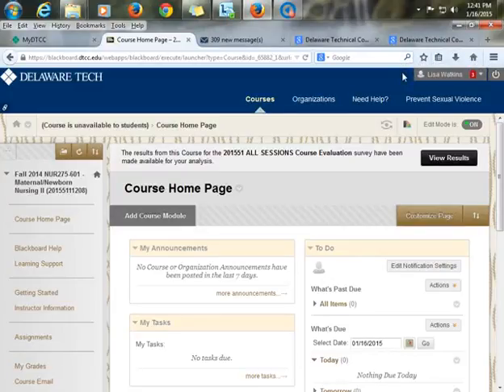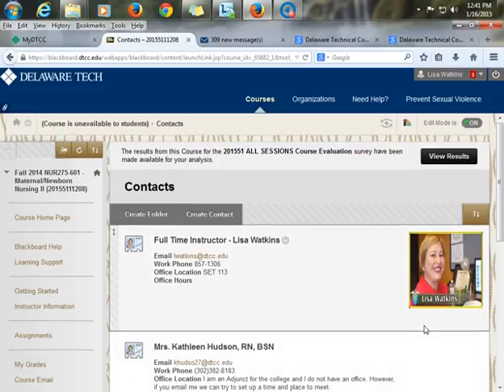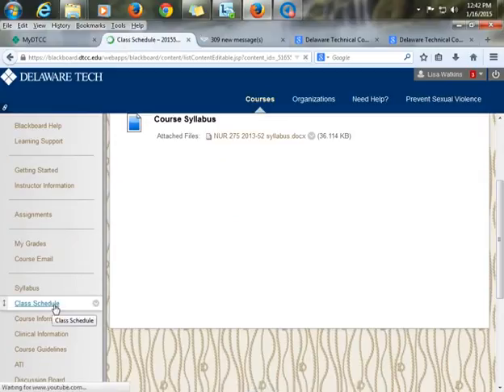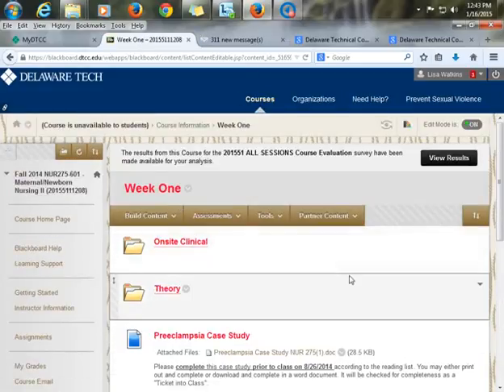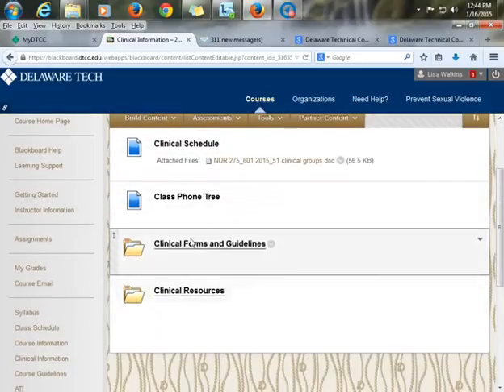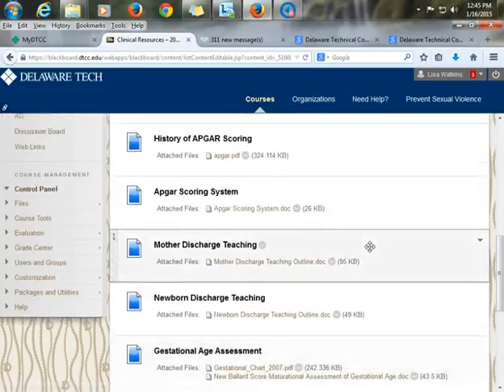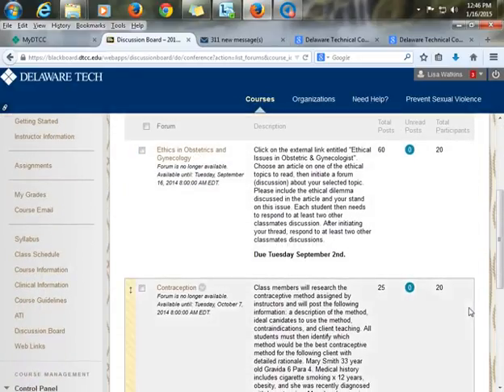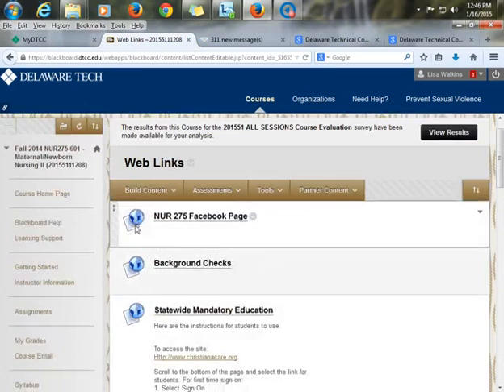NUR275 Blackboard Tour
NUR275 Blackboard Tour is a lecture capture video for Delaware Tech's Associate Degree Nursing program.